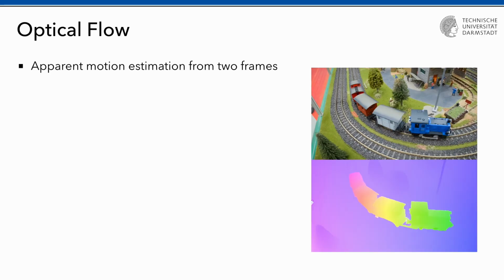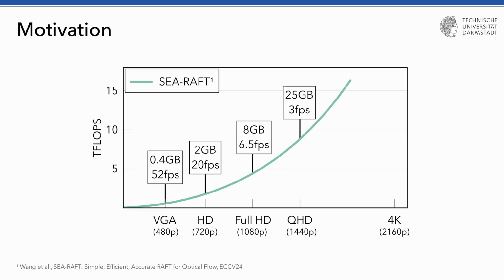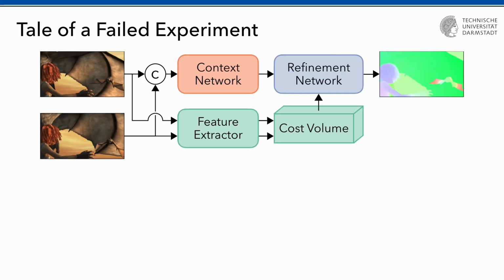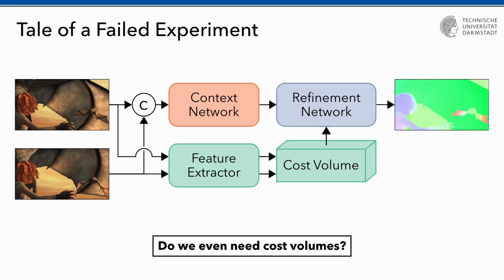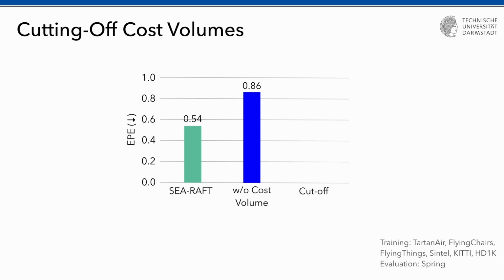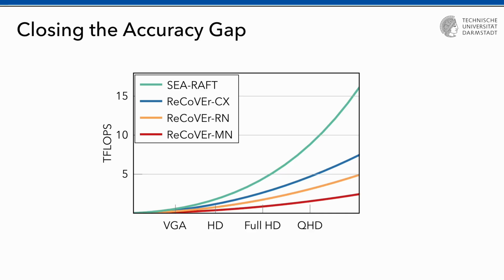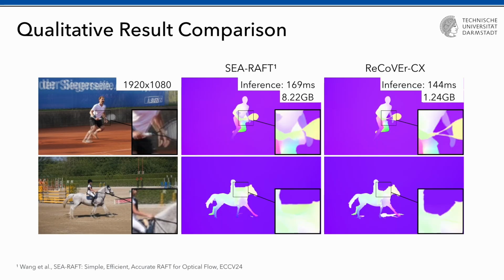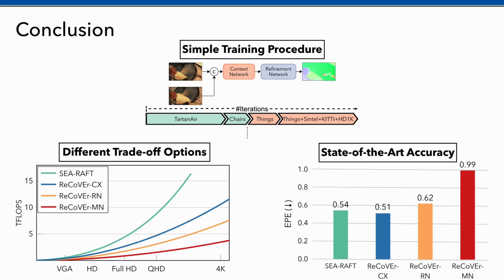[ICCV 2025 Oral] Removing Cost Volumes from Optical Flow Estimators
Title: Removing Cost Volumes from Optical Flow Estimators
Authors: Simon Kiefhaber, Stefan Roth, Simone Schaub-Meyer
Conference: IEEE/CVF International Conference on Computer Vision (ICCV), October 2025